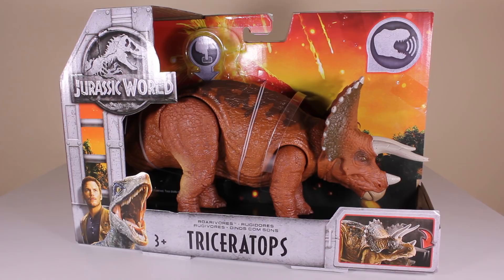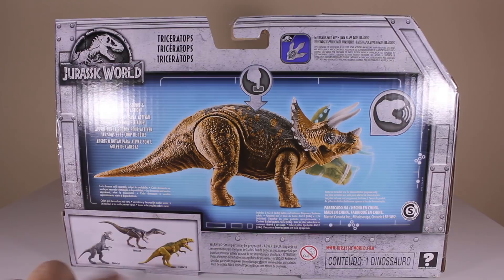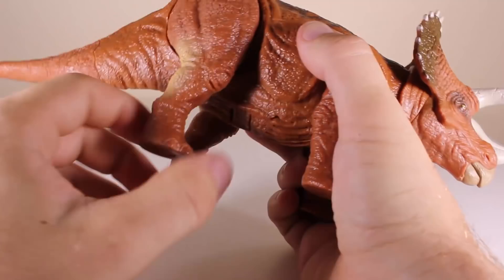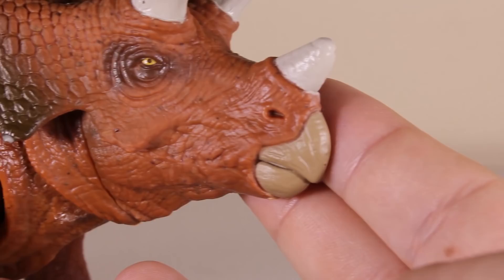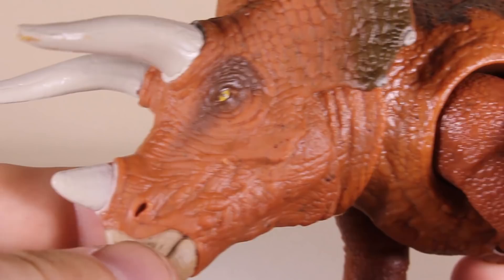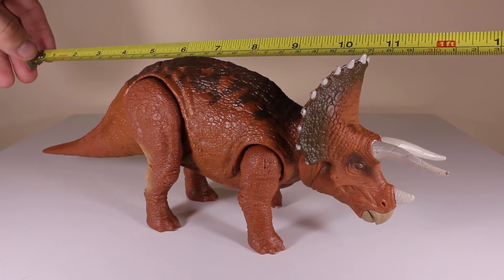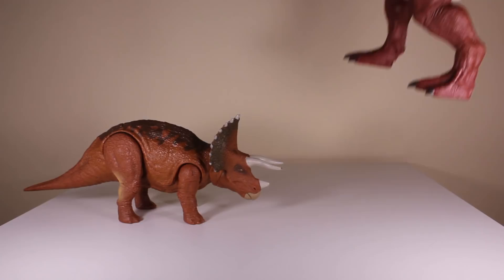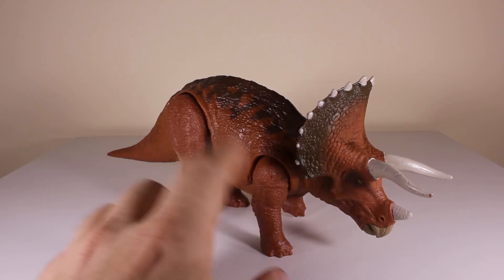FALLEN KINGDOM | Triceratops Roarivore | UNBOXING & REVIEW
"Ellie, this one was always my favorite when I was a kid. And now I've seen one, it's the most beautiful thing I ever saw" - Alan Grant, Jurassic Park (1993).  Cory Baker takes a close up look at Mattel's ROARIVORE Triceratops - she's a beauty!